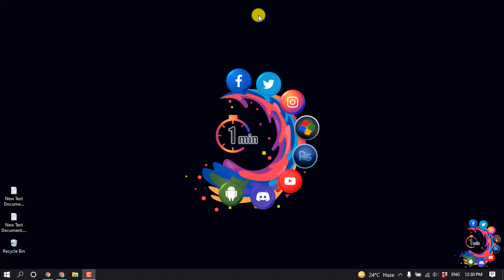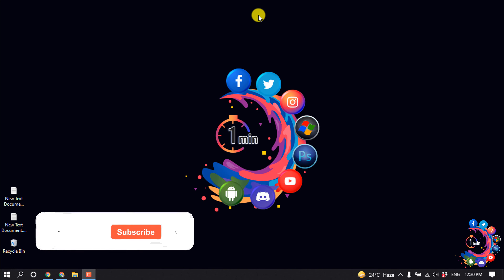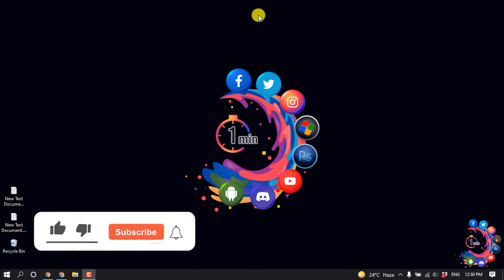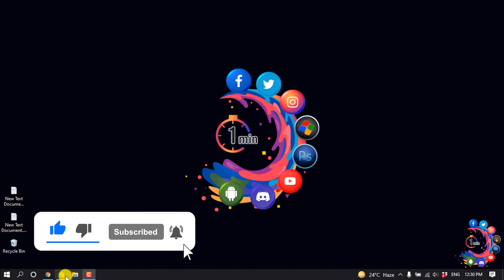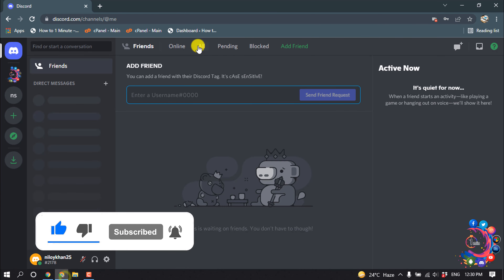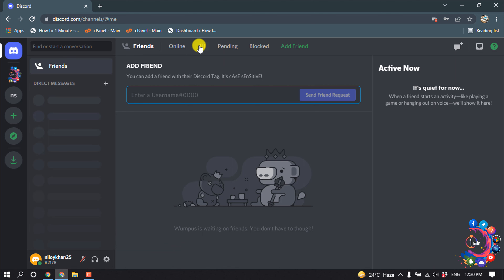How to make a discord server 2025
Quick guide: How to set up a Discord server
Start the Discord app for desktop or smartphone/tablet.
Log into your Discord account.
Click on the plus symbol on the left-hand side of the page.
Select the option “Create a server”.
Enter the name of your new Discord server.